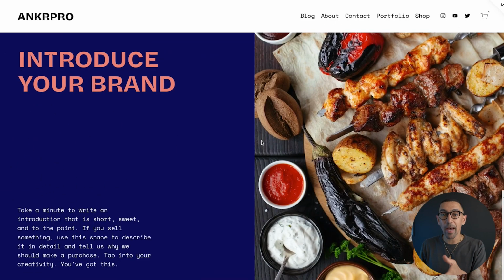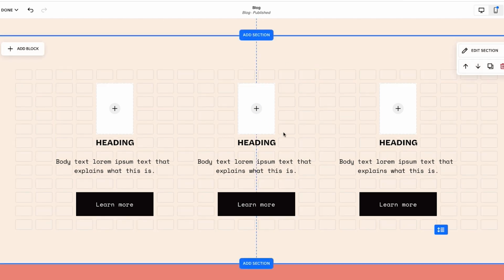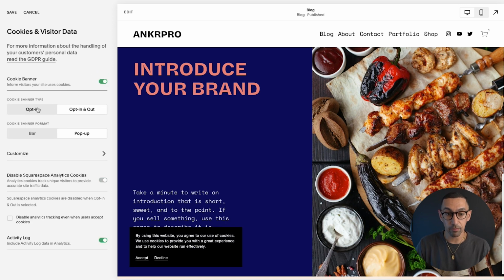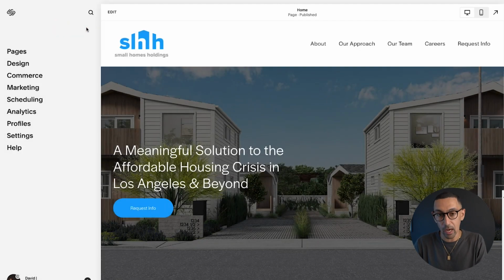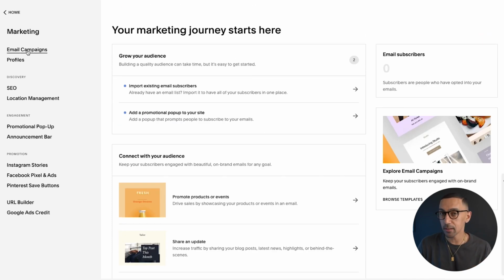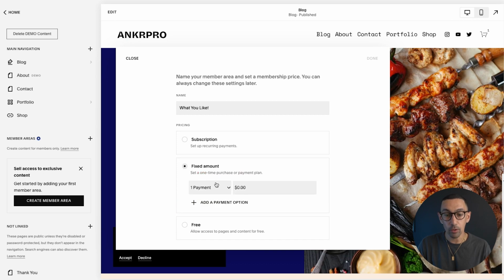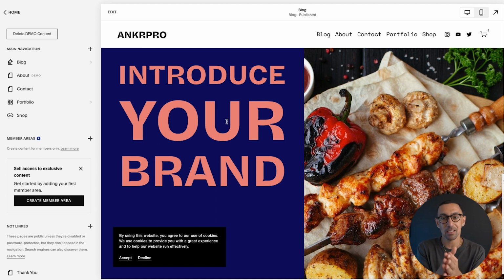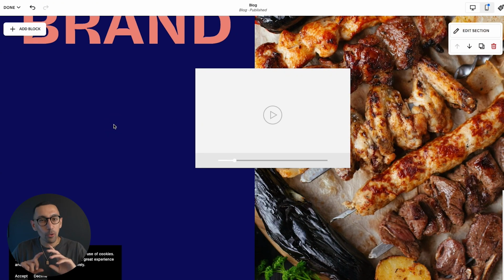Squarespace New Features October 2022 | 8 New Squarespace Features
Squarespace has rolled out new features in the last few months - Fluid Engine included.

Timestamps:
00:00 - 00:25   Intro
00:26 - 01:43   Fluid Engine
01:44 - 02:43   Manual Transferring
02:44 - 03:47   Smaller Benefits
03:48 - 04:33   Bottomline
04:34 - 05:24   Additional New Features
05:25 - 05:49   Outro